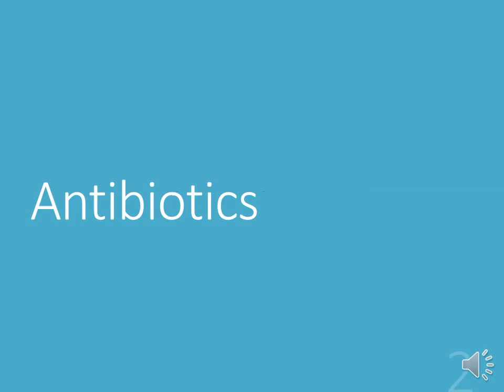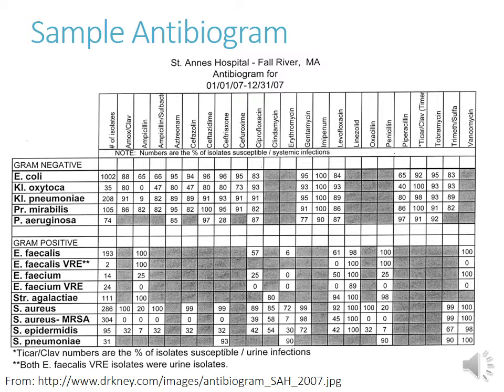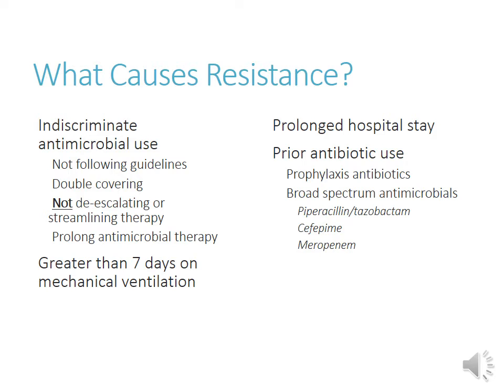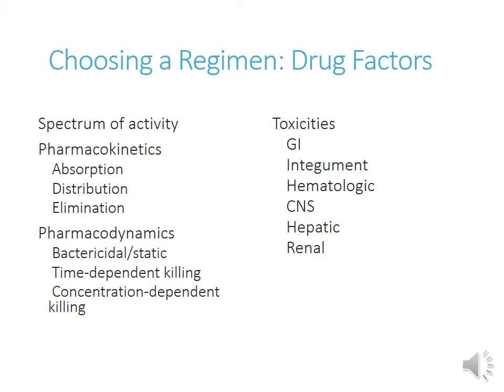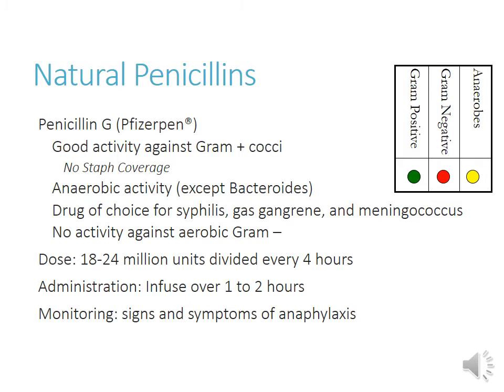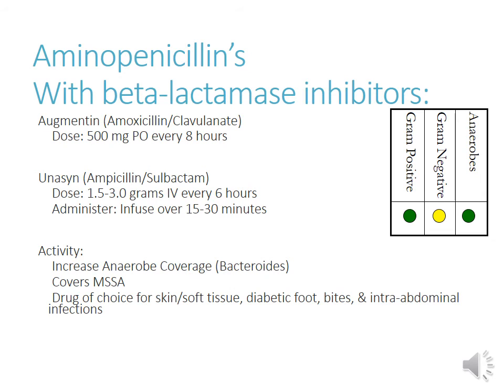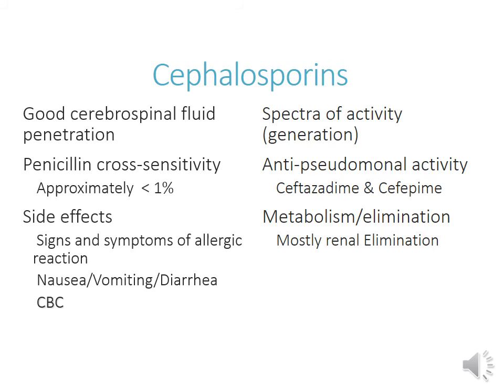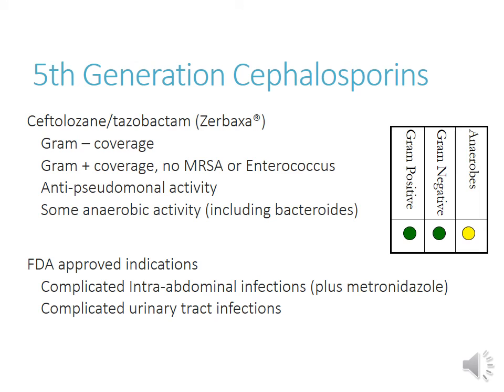Unit 3 ID and misc agents Pt I